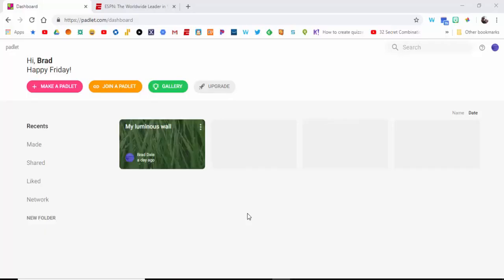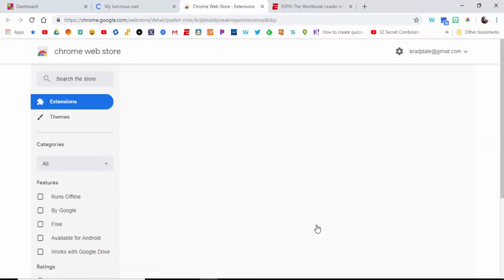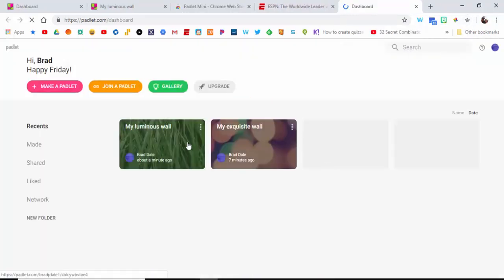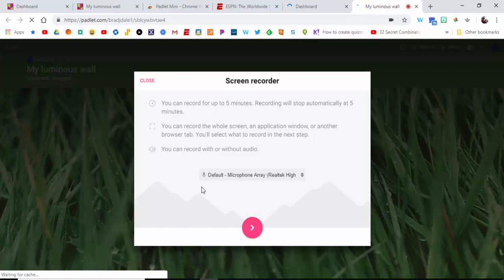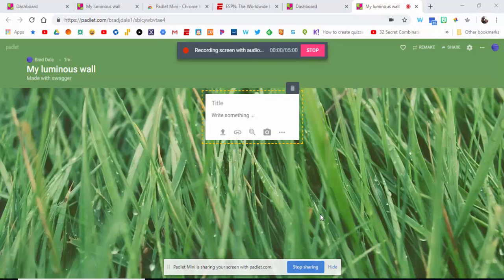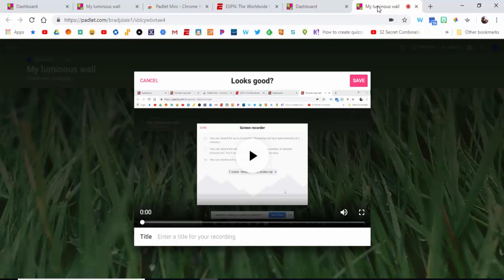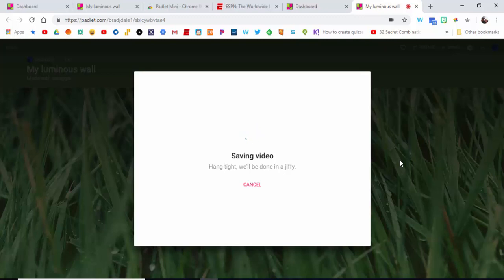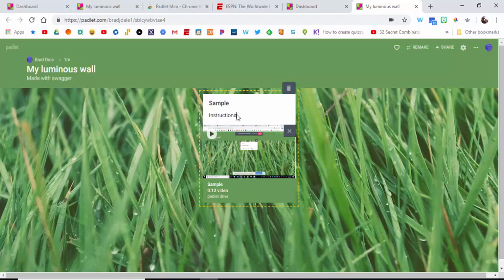Padlet - Use the Chrome extension to add a screen recording